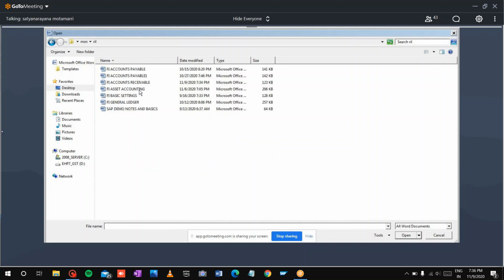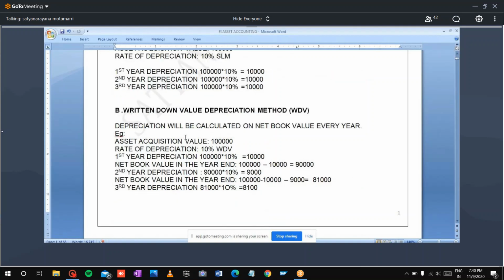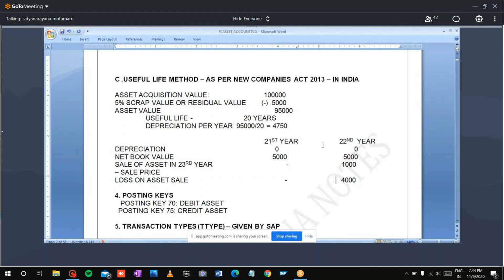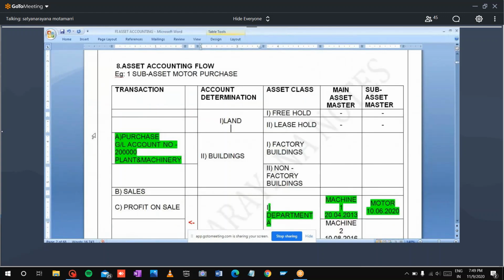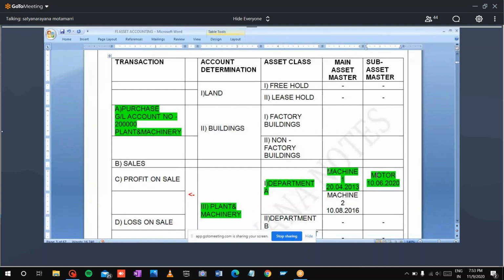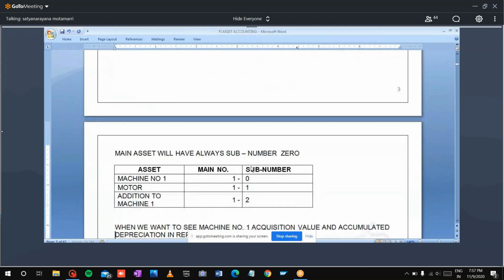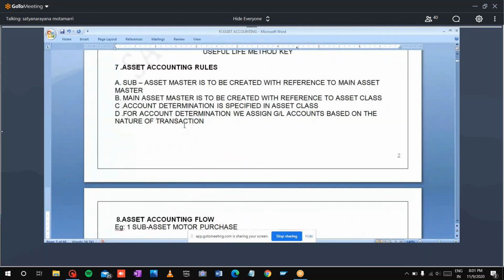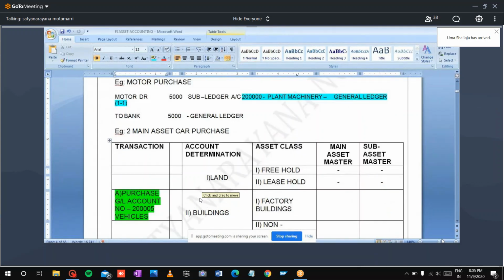Asset Accounting in SAP FICO (Class-1)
Asset Accounting